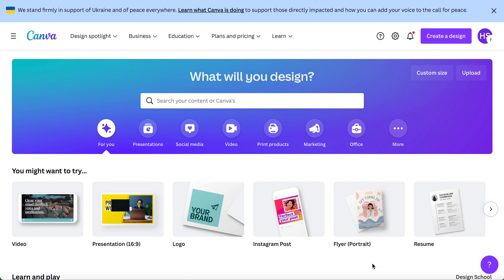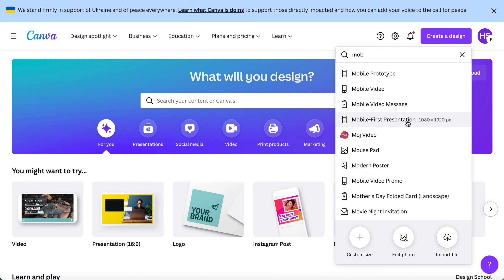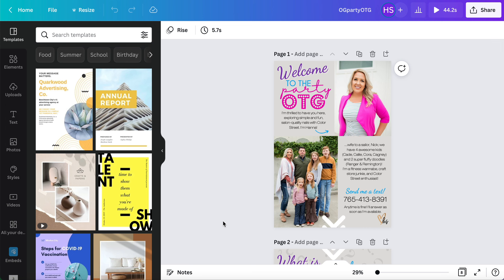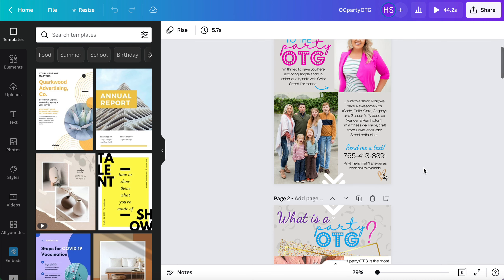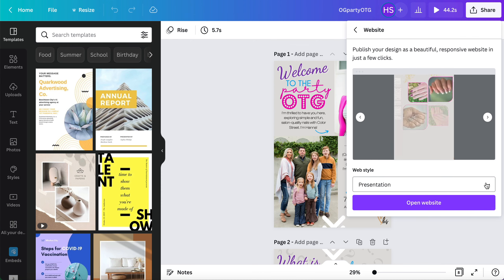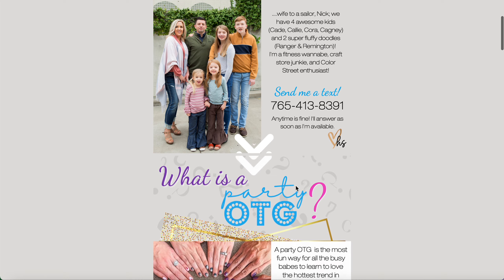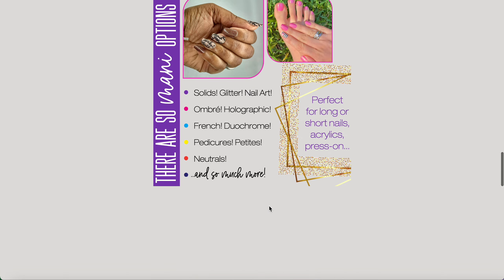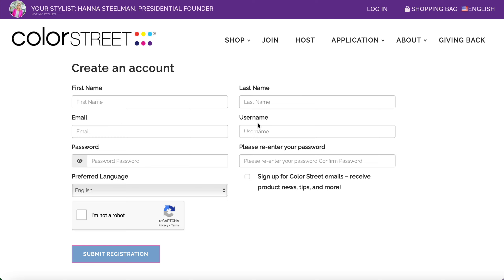HOW TO Create your own mini website!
In this video, you'll learn how to turn your multi-page Canva design into a mini scrolling (INTERACTIVE) website!!

Simple, fun, usable Canva tutorial!